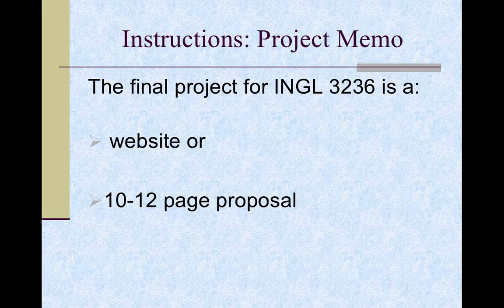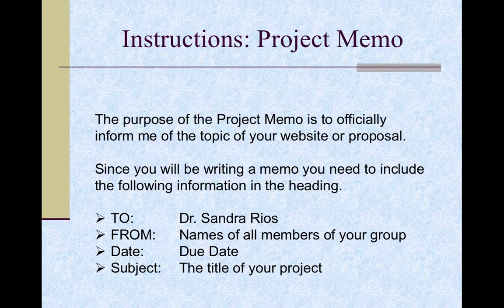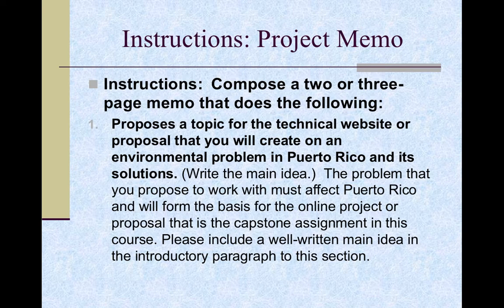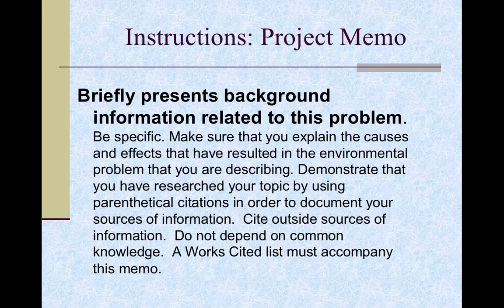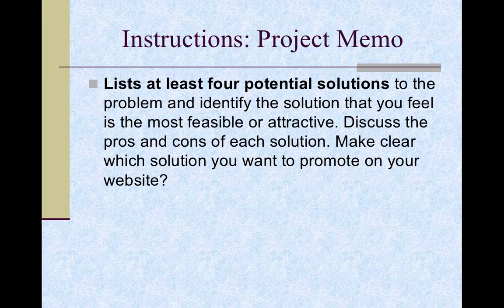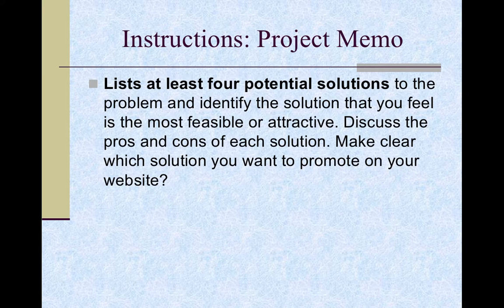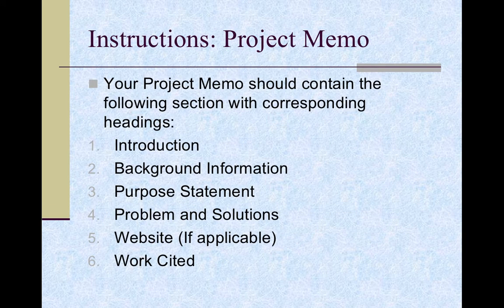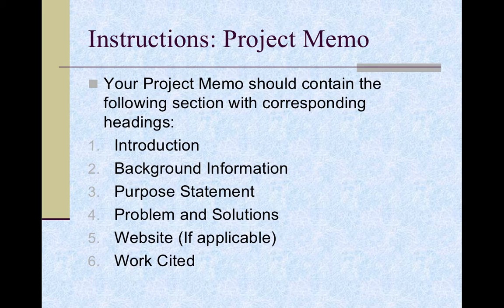Instructions Project Memo